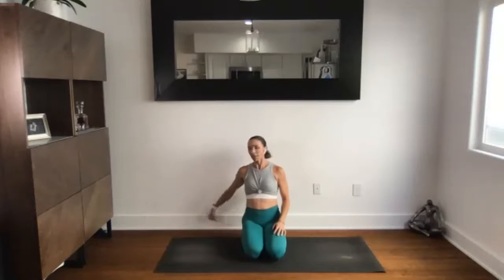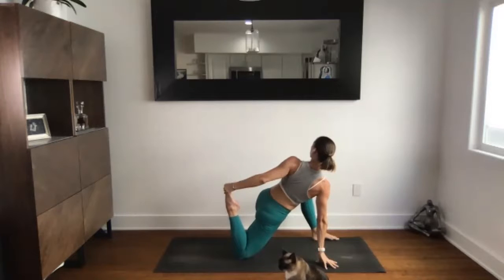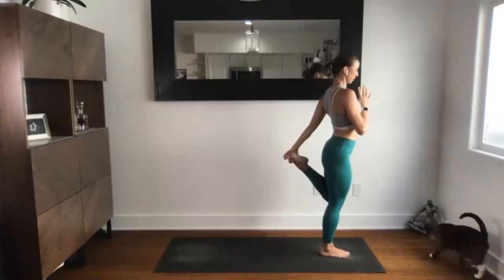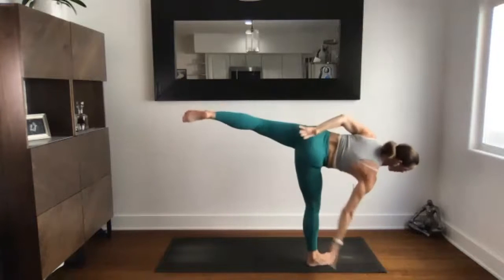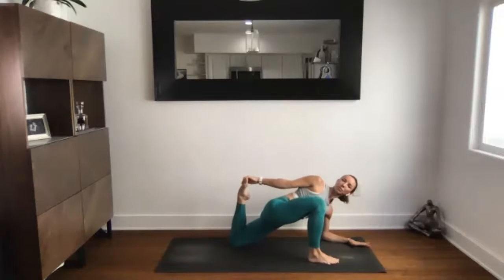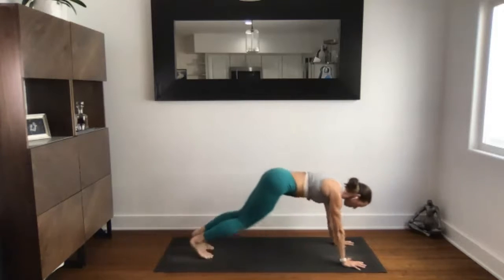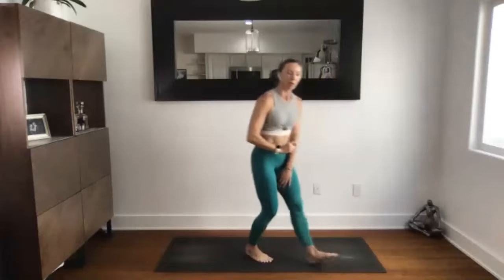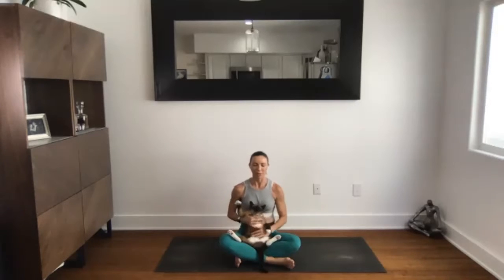YOGA: Saturday Vibes 7:25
Chill Saturday vibes taking you to dancer's pose.